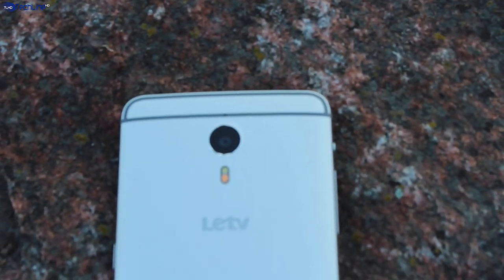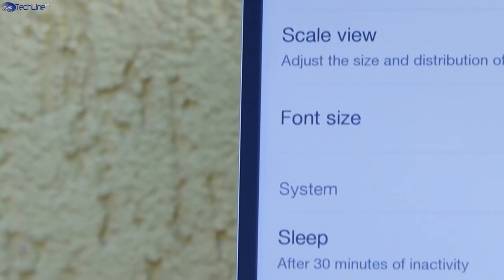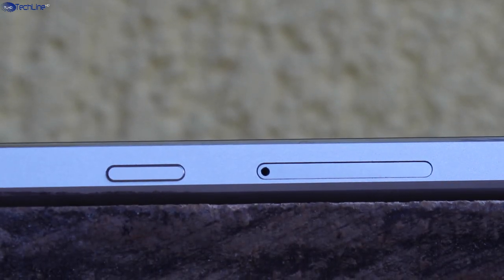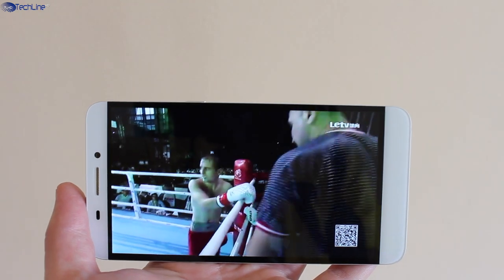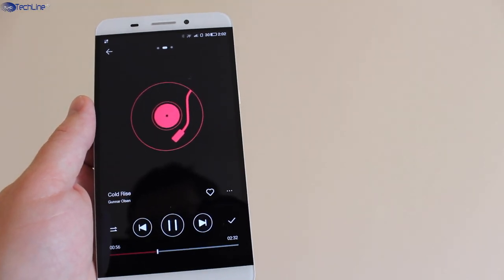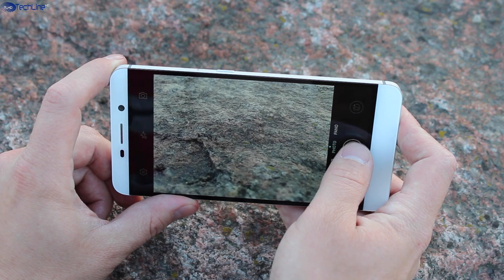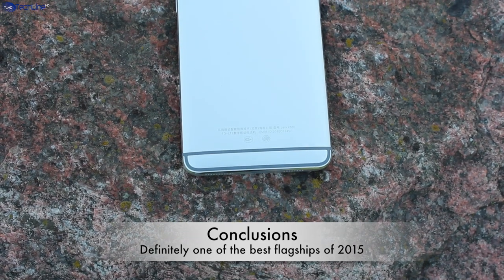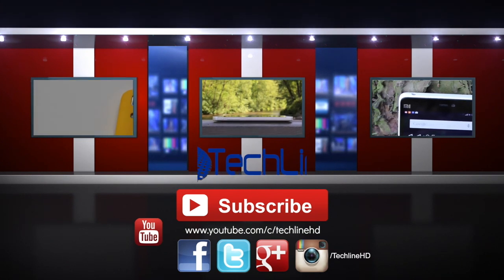Letv LeEco Le One Pro X800 Review - The Best Smartphone on the Market?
Letv Le One Pro X800 Review - The Best Smartphone on the Market?

How To Install Google Play/Services on Letv Smartphones (Letv One/One Pro/One Max)

Letv Le One Pro X800 Review: Conclusions

So there you have it, the Letv Le 1 Pro smartphone, which has an outstanding built quality and a beautiful all-aluminium unibody, which makes it one of the best designed smartphones out there.

In addition, the bleeding-edge specifications deliver both when just navigating through the minimal looking LeUI and handling the most graphically demanding tasks.

Also, the image quality is great and all the multimedia options are just a pleasure to use.

Finally, the battery life is great.

On the other hand, the video recording could see some improvements, the capacitive keys could be visible outdoors and the loudspeaker could have some richer tones.

Despite a few shortcomings, I believe that Letv Le 1 Pro is a device definitely worth looking at. The price tag is much lower than some mainstream flagships in the west but it can clearly go head to head with any of them or even outpace in many different departments. Finally, doesn’t matter that Letv is a newcomer to the smartphone game, it has proven that it is a strong player with the device like Le 1 Pro.